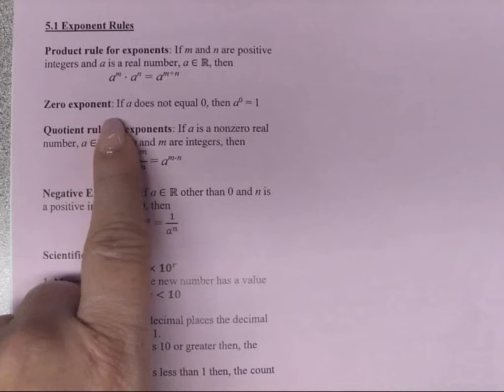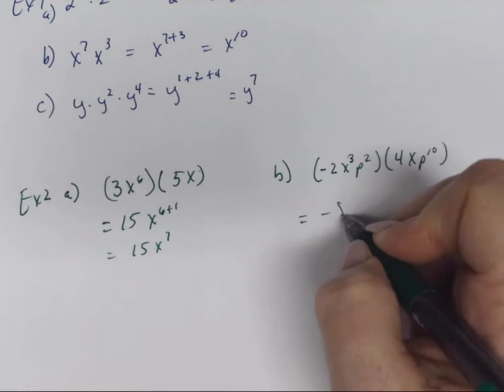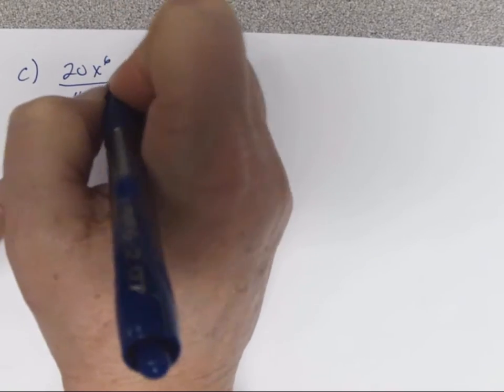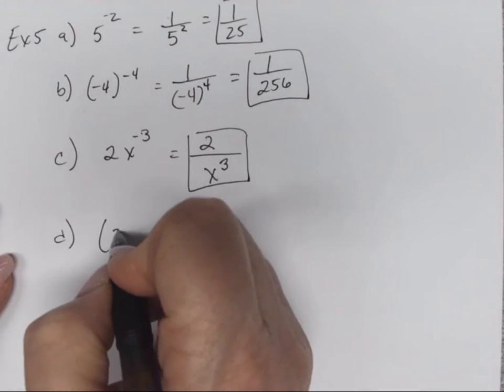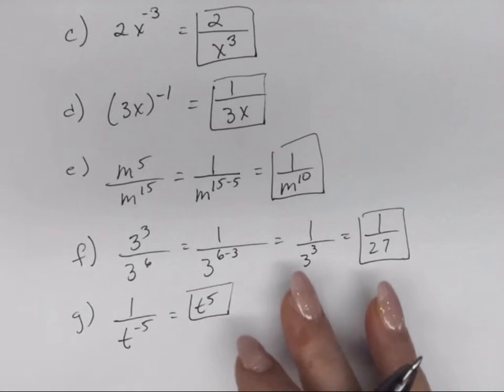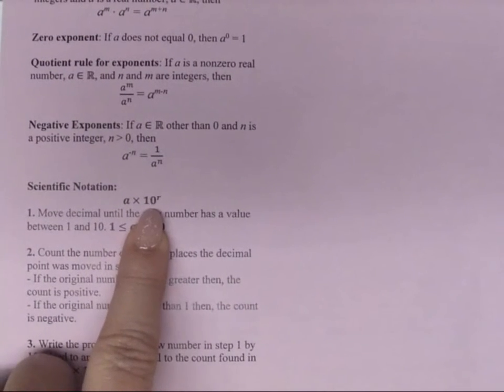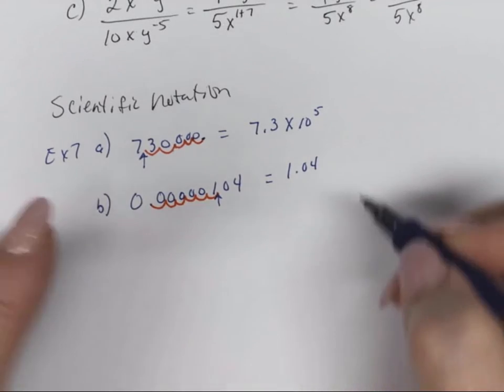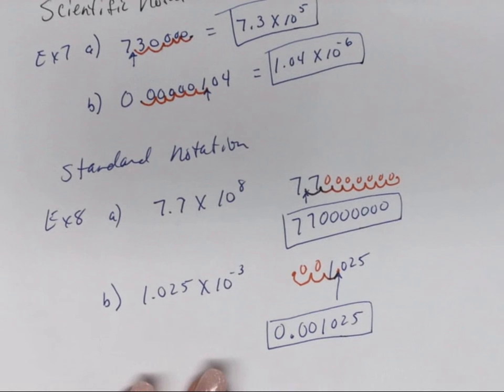Exponent Rules and Scientific Notation